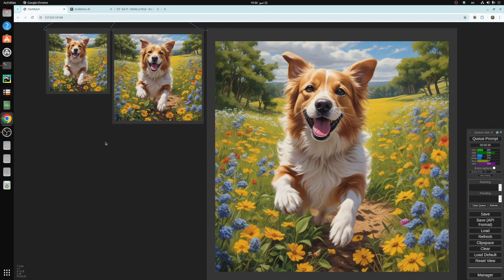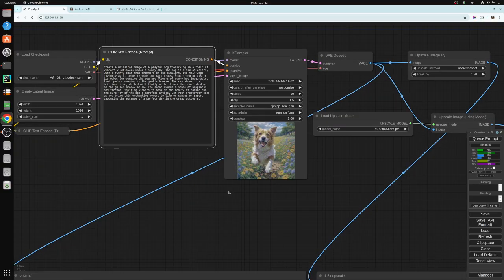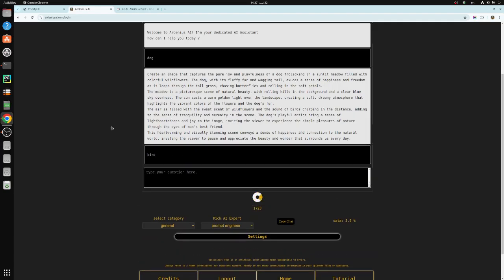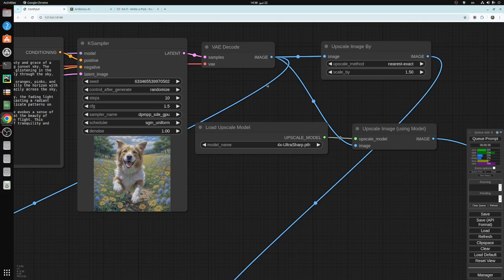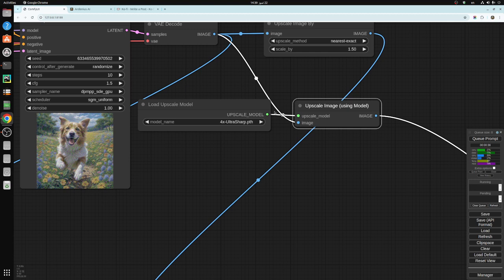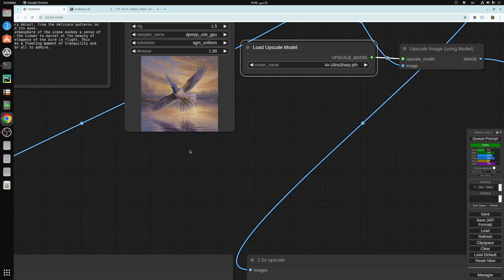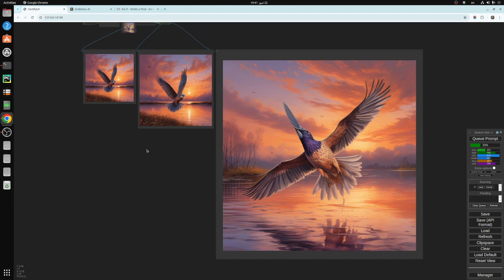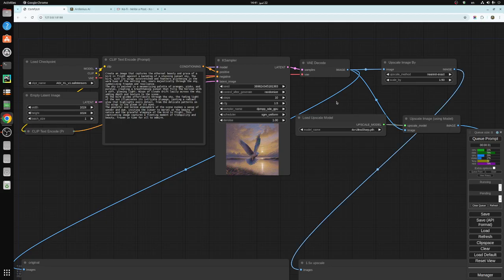ComfyUI Image Upscale - Ardenius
➡️ Required Free Ardenius ComfyUI nodes download